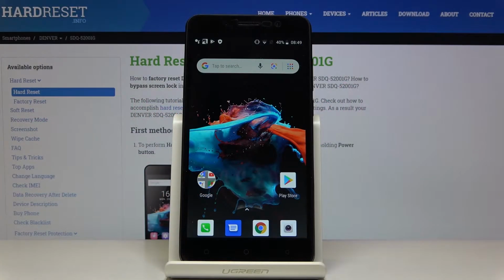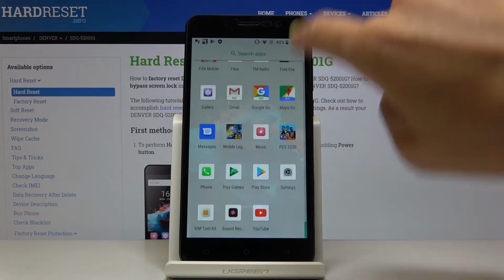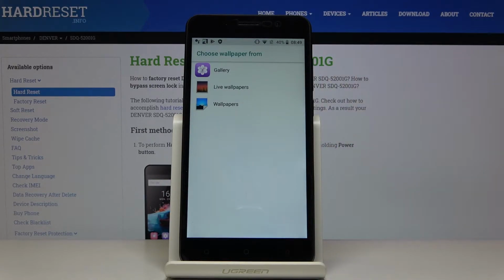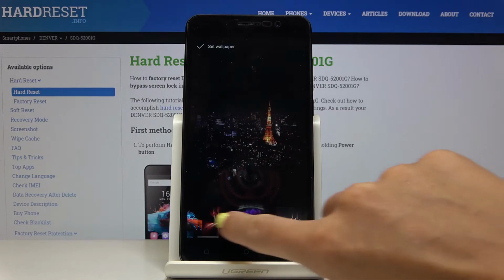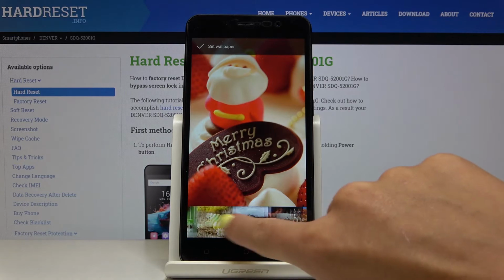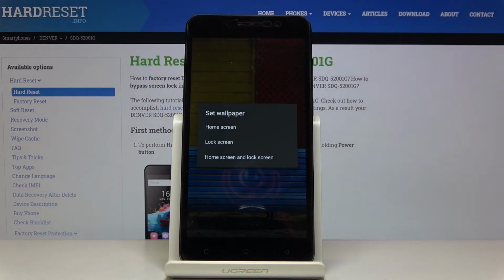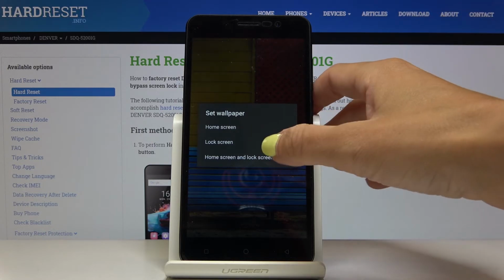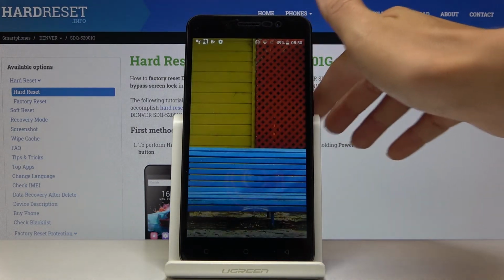How to Change Wallpaper in DENVER SDQ-52001G – Set Up Wallpaper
Learn more info about DENVER SDQ-52001G:
Do you still have a default wallpaper set on your DENVER SDQ-52001G? This is a mistake! Time for change! Today we will show you how to change the wallpaper on this smartphone. See what wallpapers are available and choose the one that best suits you.

How to Set Up Wallpaper in DENVER SDQ-52001G? How to Find Wallpaper Gallery in DENVER SDQ-52001G? How to Refresh Display in DENVER SDQ-52001G? How to Change Lock Screen in S DENVER SDQ-52001G? How to Change Home Screen in DENVER SDQ-52001G? How to Update Wallpaper in DENVER SDQ-52001G?